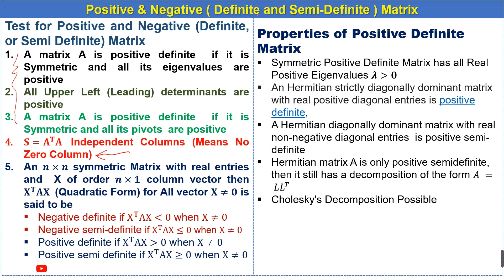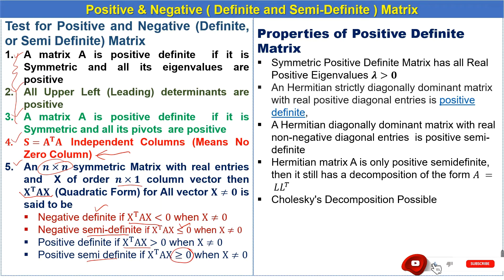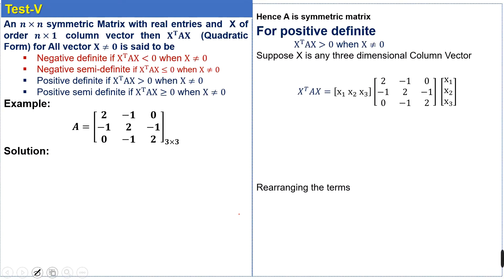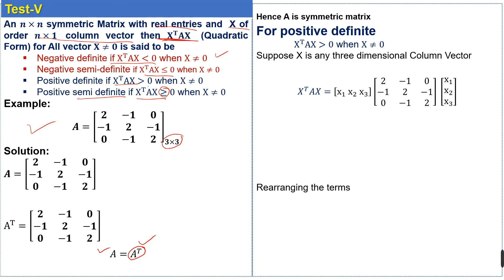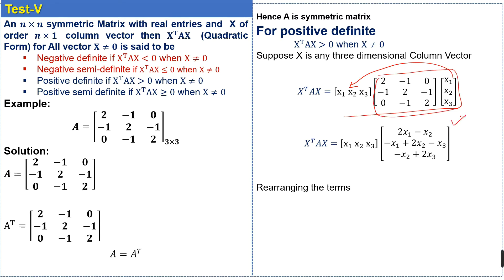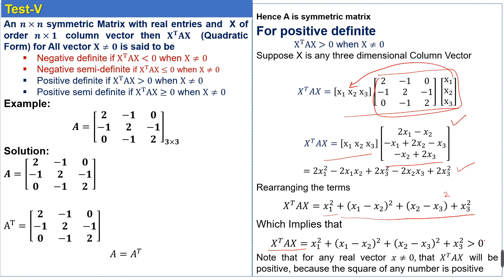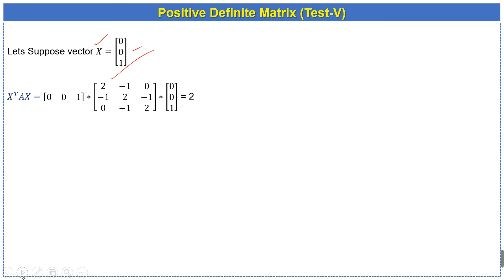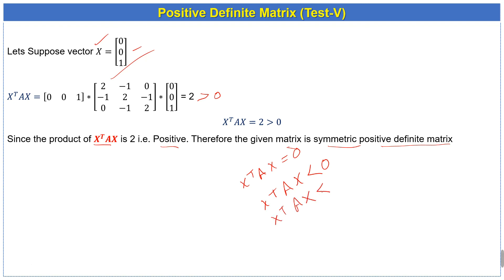Test 5 For Positive and Negative Definite or Semi-Definite Matrix with Example | Symmetric Matrix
%Contents%
📌 (00:10 ) Introduction
📌 (00:25) Test 1, 2, 3 & 4 Positive and Negative Definite or Semi-Definite Matrix with        Example
📌 (00:35) Test 5 Positive and Negative Definite or Semi-Definite Matrix with Example

Test 5 For Symmetric Positive and Negative Definite or Semi Definite Matrix with Example